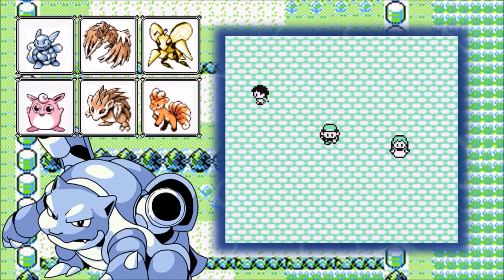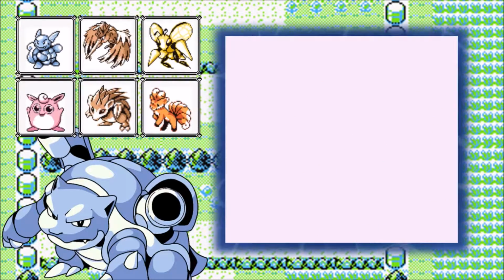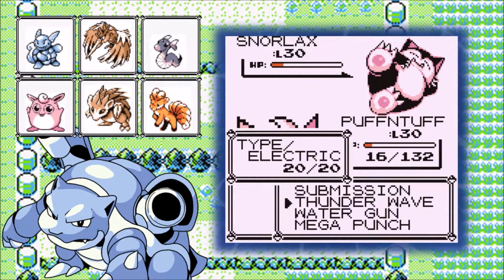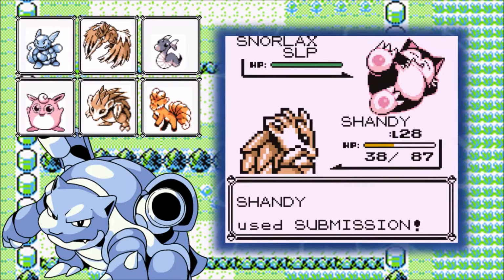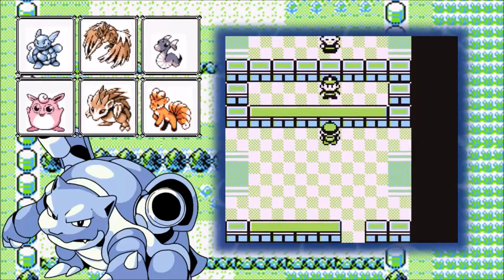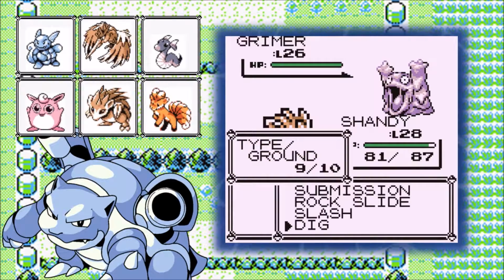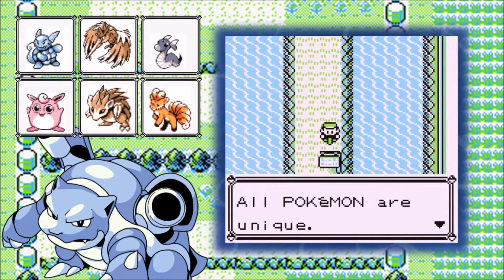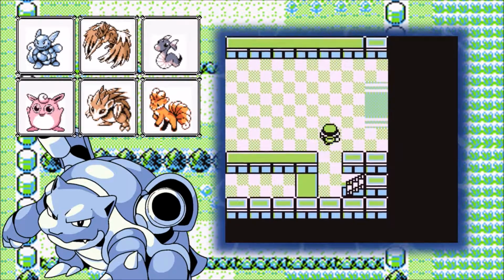Go West Young Nex! Pokemon Blue Part 19-A.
We take the easier and less cool path left of Celadon first. I mean there's a downhill bike ride and that's about it.

Pokemon and it's assets are copyright Nintendo and Game Freak.